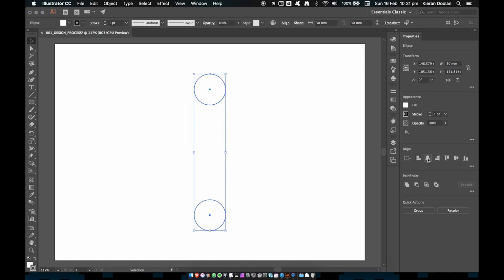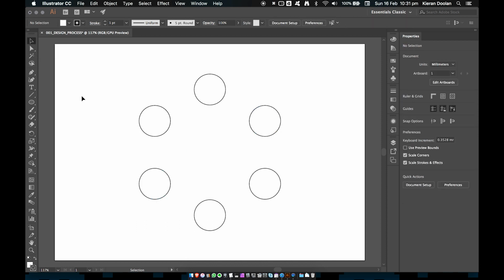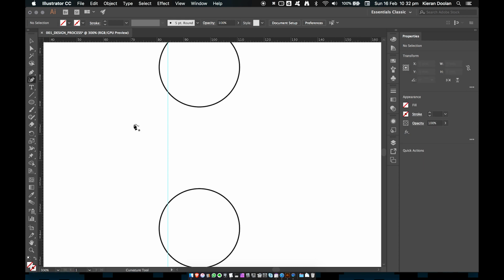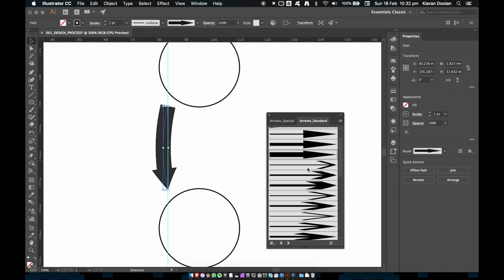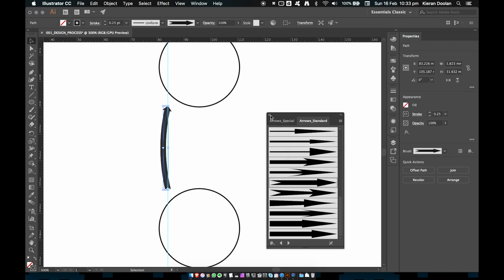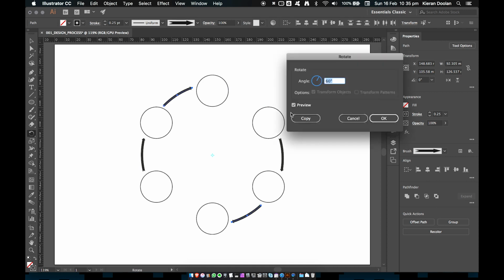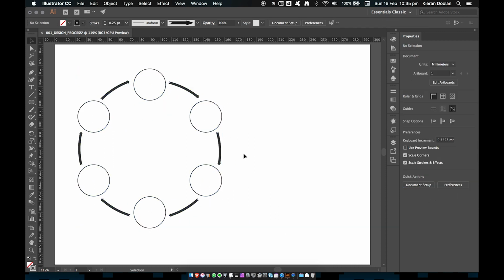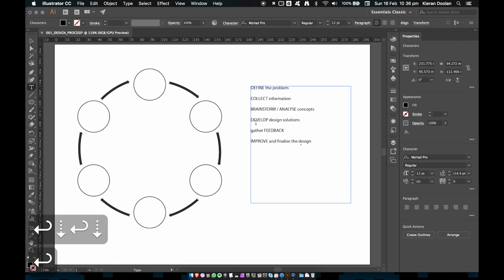ILLUSTRATOR DESIGN PROCESS GRAPHIC